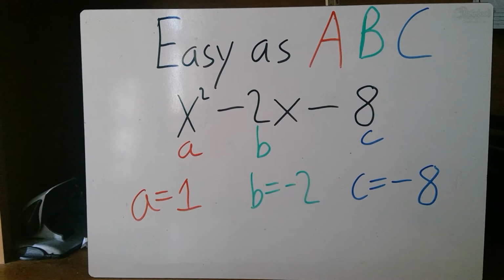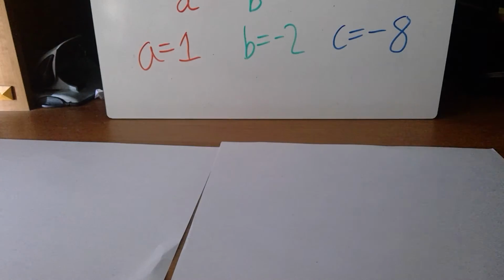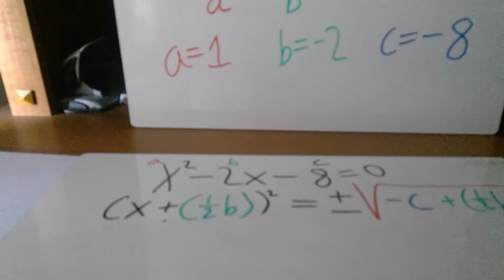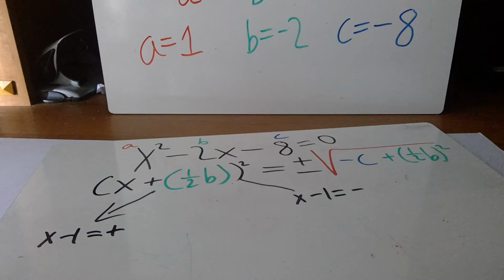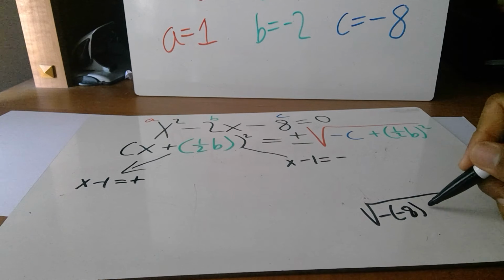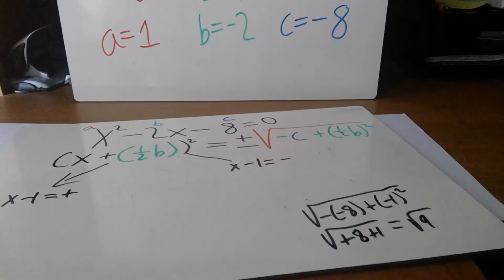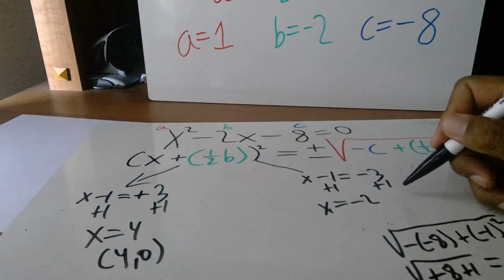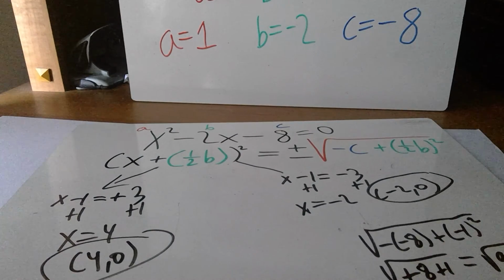Easy as ABC Solving using completing the square formula (Leading Coefficient One)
Short cut for solving using completing the square.  Use a completing the square formula to solve when leading coefficient is one.